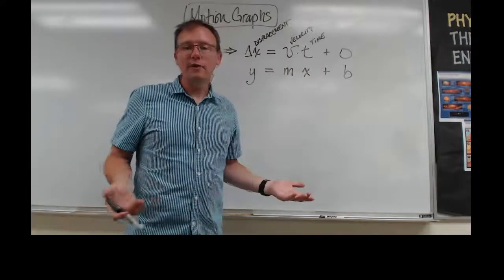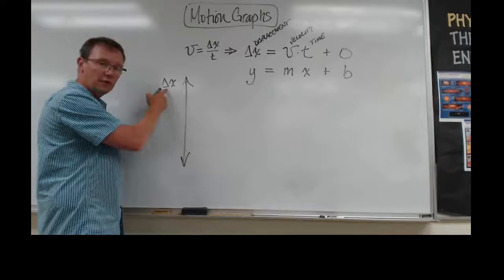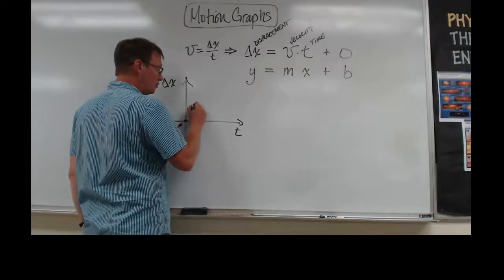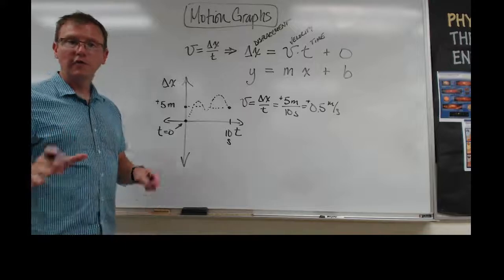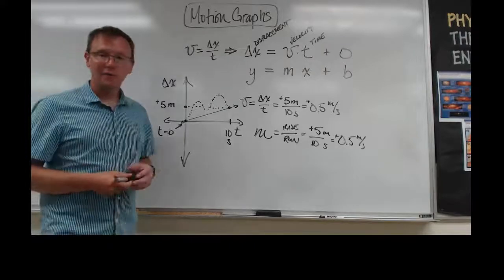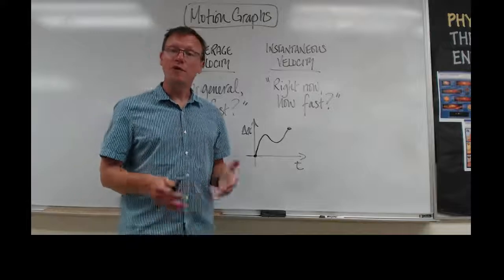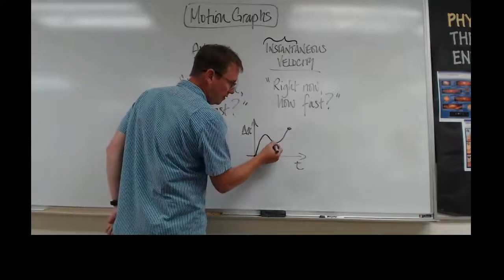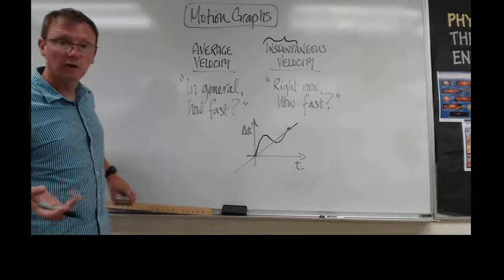Motion Graphs 01 04